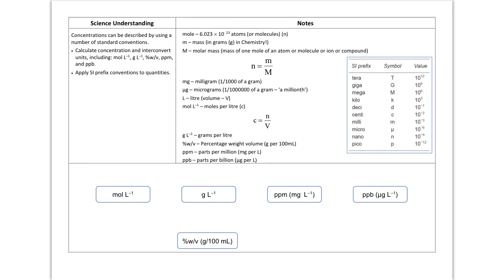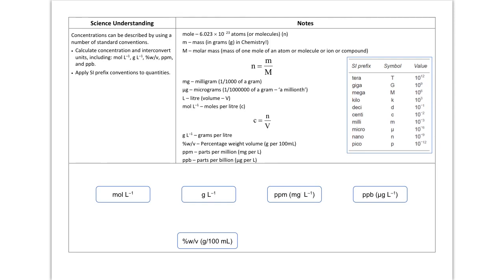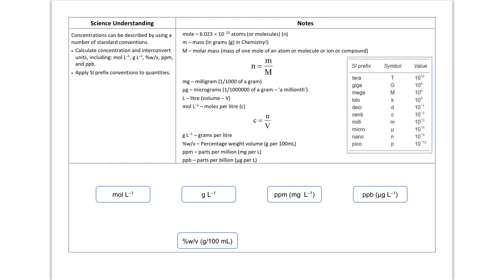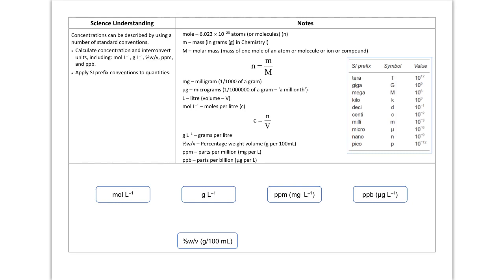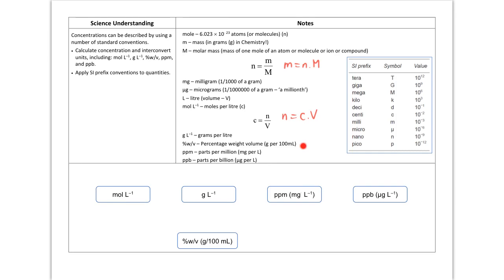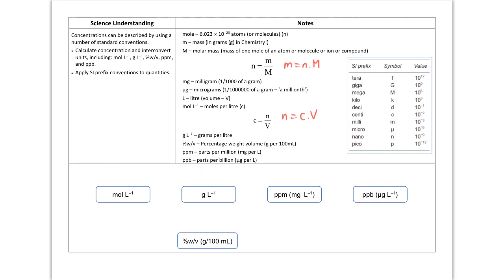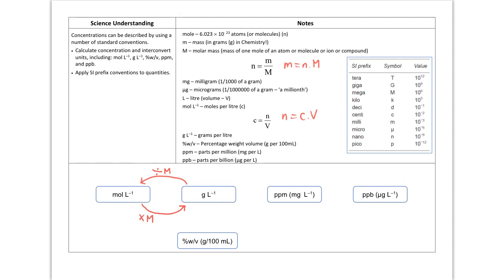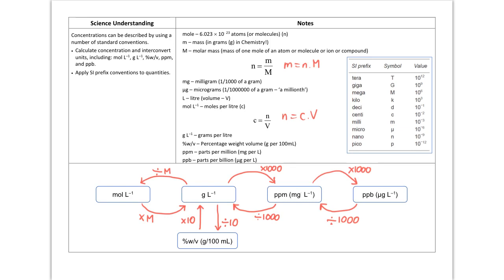4. Concentration units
SACE Stage 2 Chemistry - Monitoring the environment - Volumetric analysis